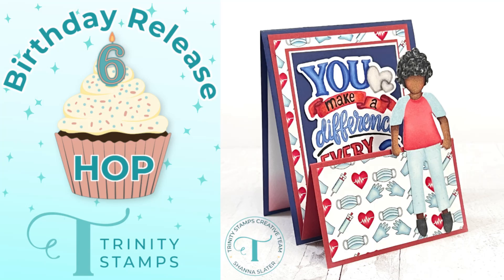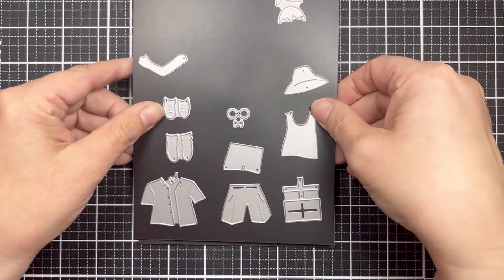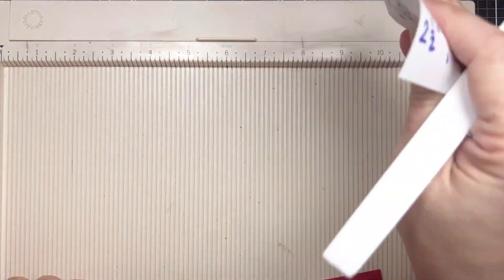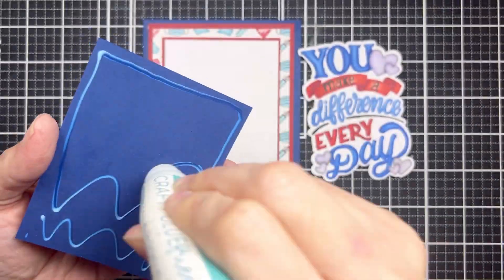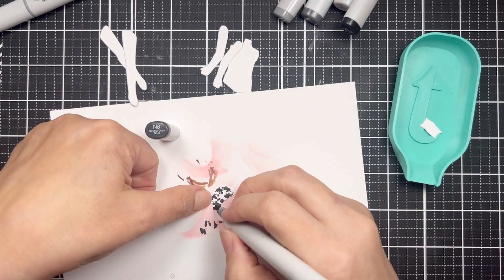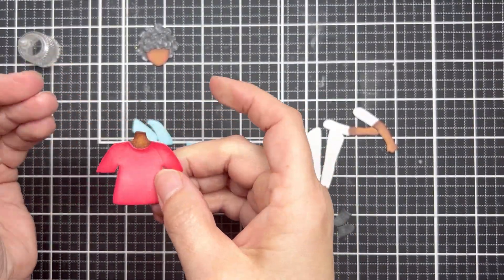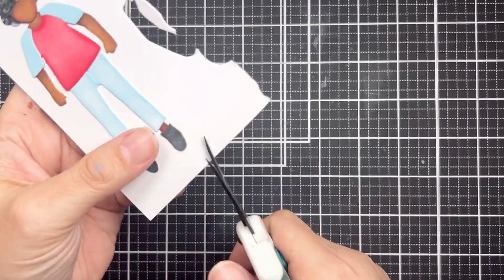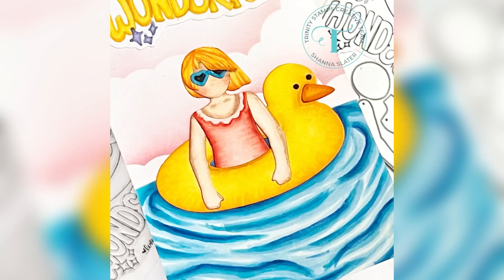Trinity Stamps 6th Birthday Release Hop | Fun Fold Double Easel Card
Welcome to Trinity Stamps June 2024 Release! It's our 6th birthday and we are celebrating with some really fun new Birthday themed products and since it is summer we have you covered for all the fun in the sun that you can imagine! Help us celebrate by hopping along with us here on YouTube and over on Instagram too. You can hop along with us for your chance to win a $25 gift card to Trinity Stamps store. Hop ends 6/28/24 @ 11:59 PM PDT. Winners will be announced on the Trinity Stamps Instagram and Facebook page a few days later. The release is live, so happy shopping!